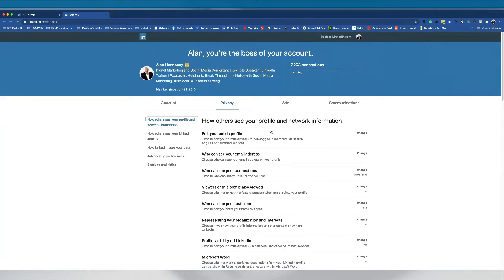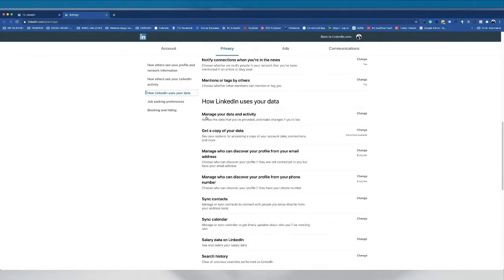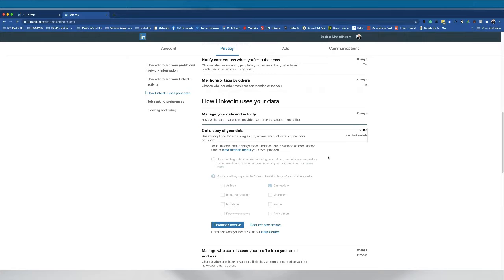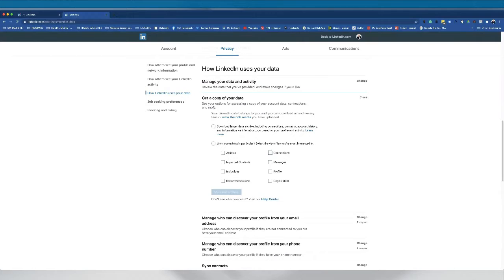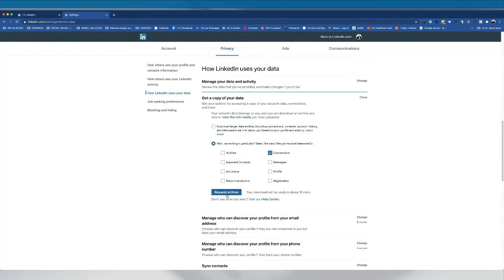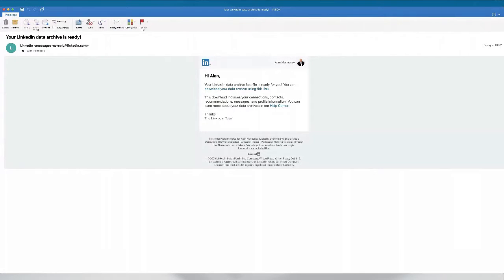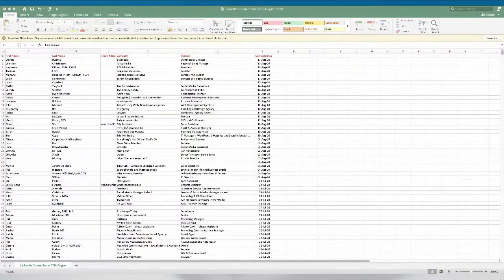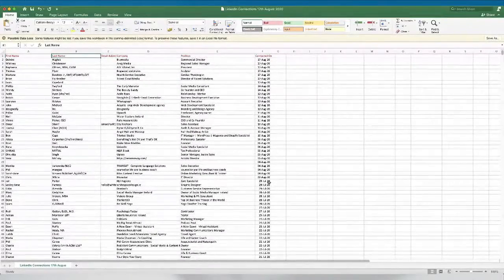LinkedIn Connection Data Download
How to download your data of connections on LinkedIn and transfer them onto a spreadsheet from LinkedIn.